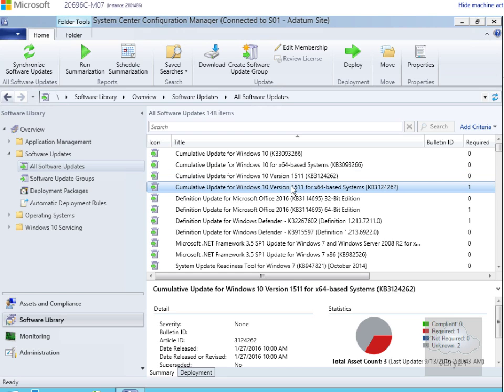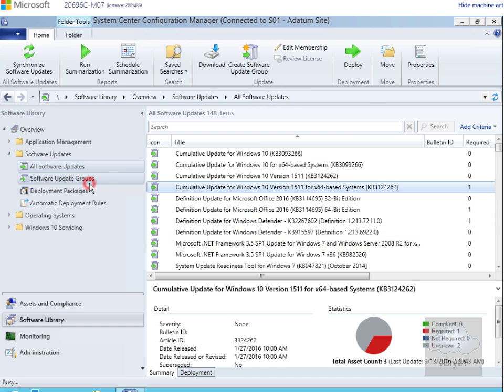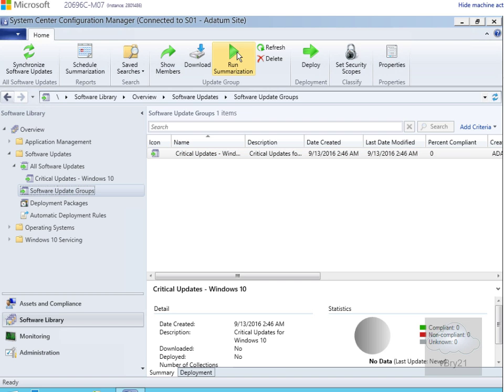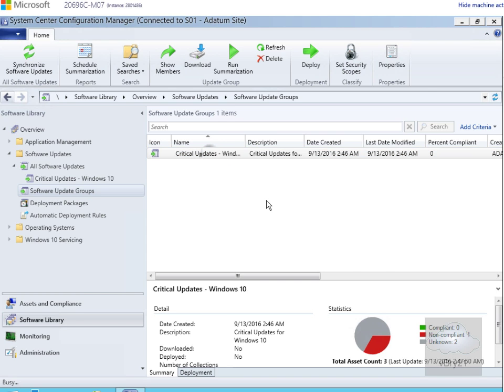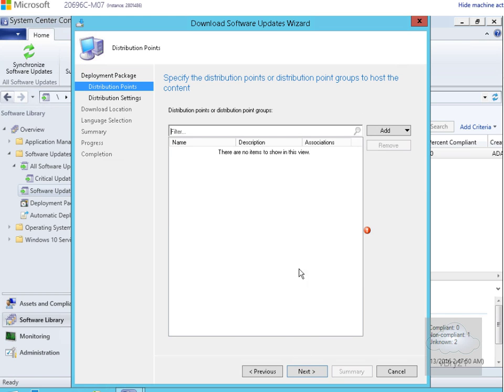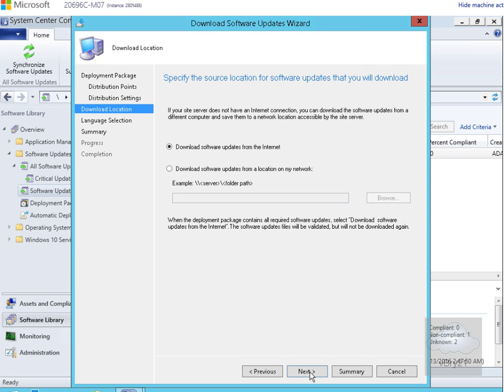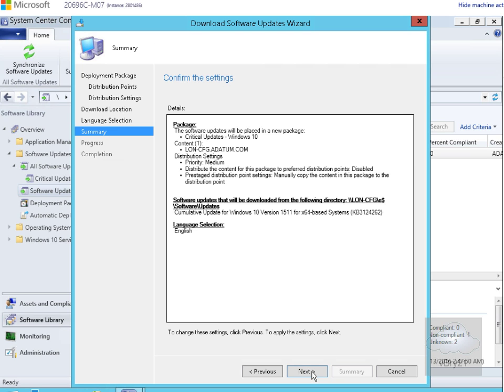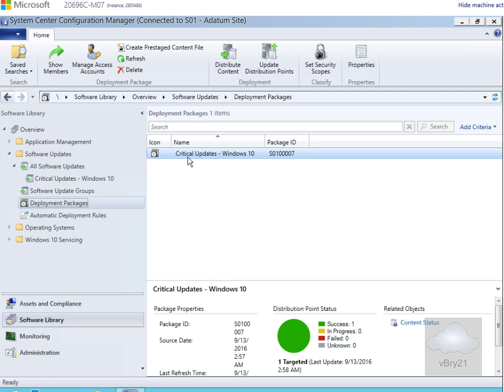20696 Demo31 Creating Software Update Groups and Deployment Packages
This demo looks at Creating Software Update Groups and Deployment Packages